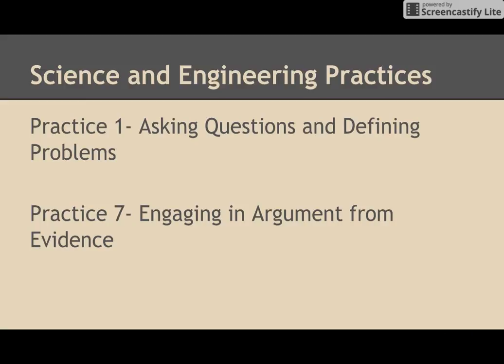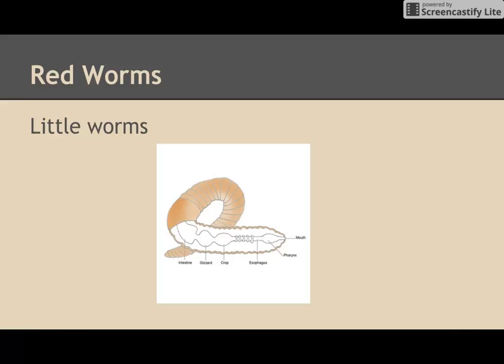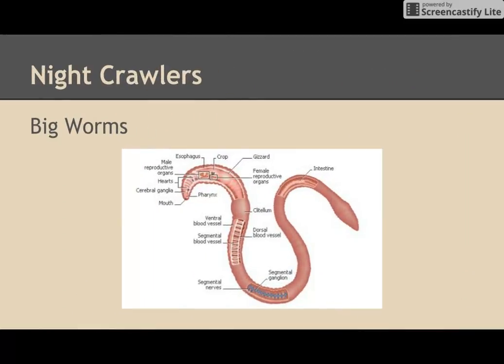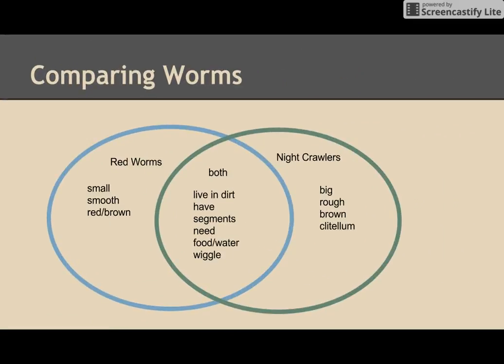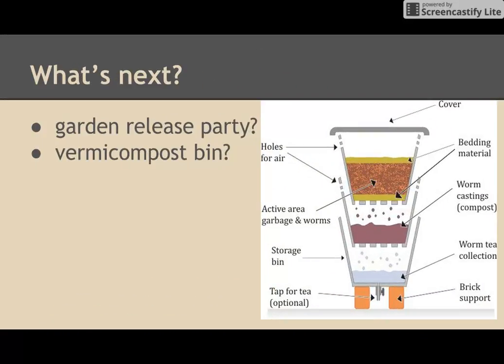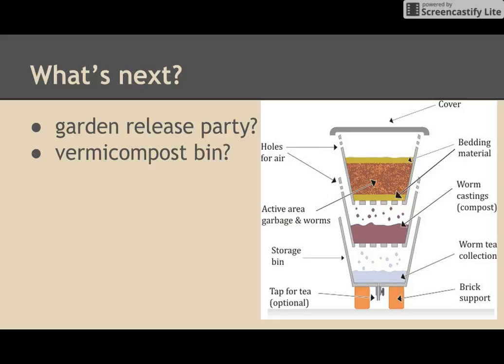K: Animals 2X2: Investigation 3